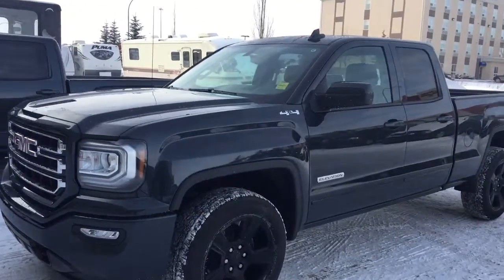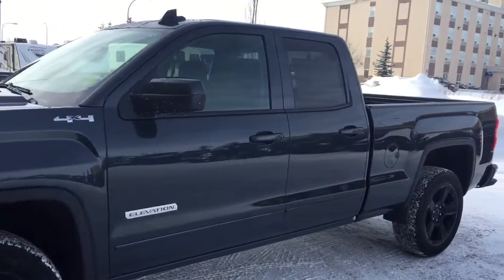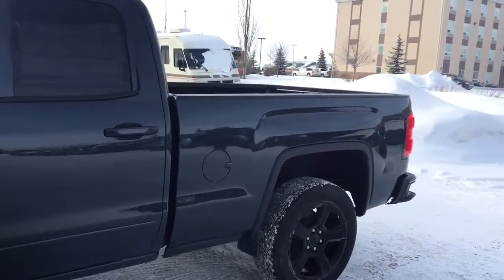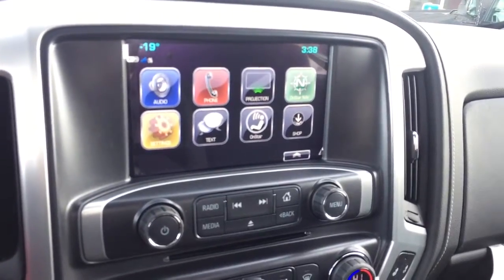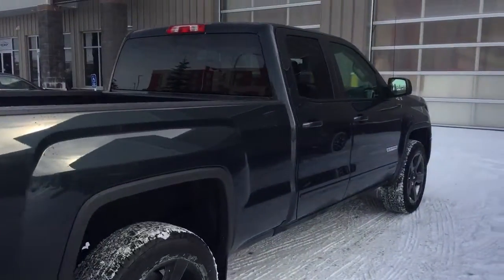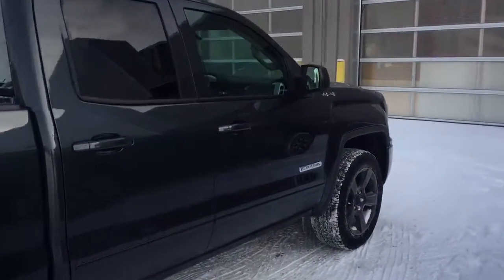2017 GMC Sierra | Davis Chevrolet | Near Calgary AB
5.3L 8 cylinder engine, rear vision camera, heated front seats, Kodiak edition, trailer brake controller, sound like the features you are looking for? Look no further than this Dark Slate 2017 GMC Sierra with all the above mentioned features and more such as Sirius XM satellite radio, AM/FM radio, comfortable seating for 6, Intellilink 8" color touch screen, power locks, power mirrors, power windows and more!!

151167